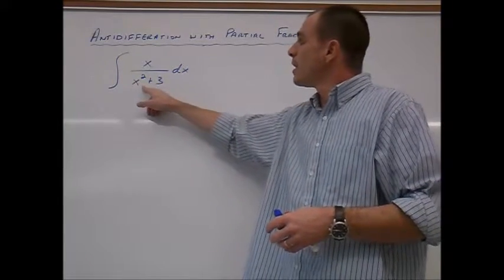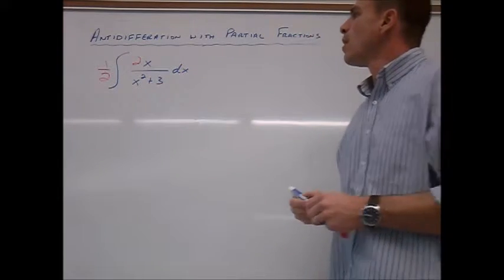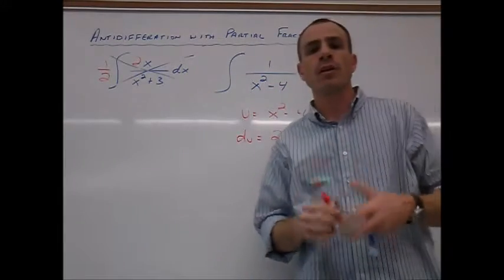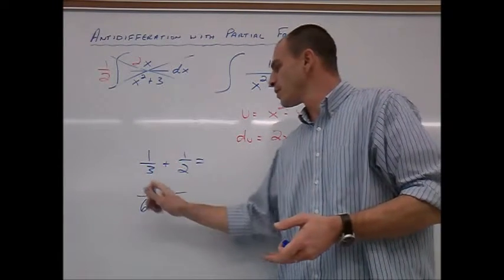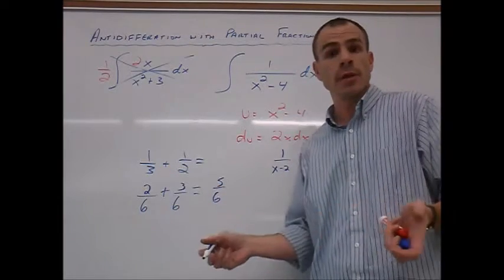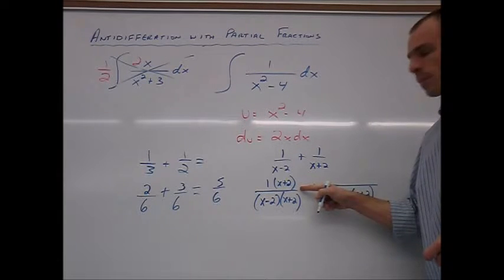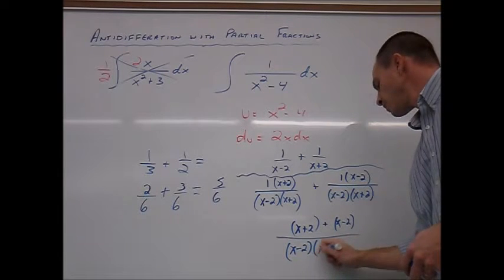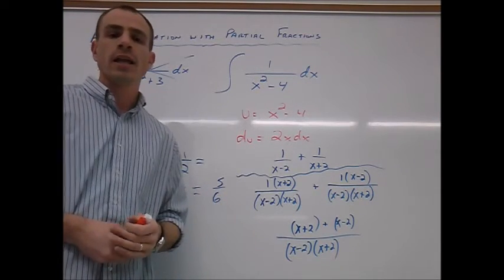Partial Fractions General Concepts